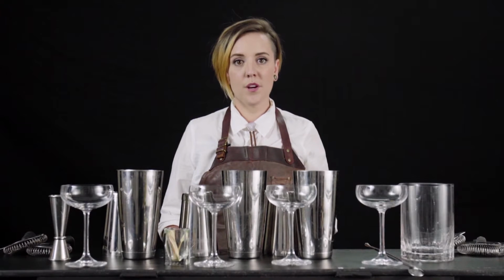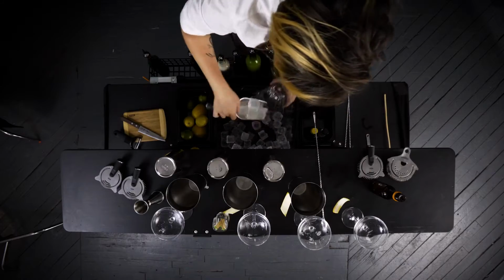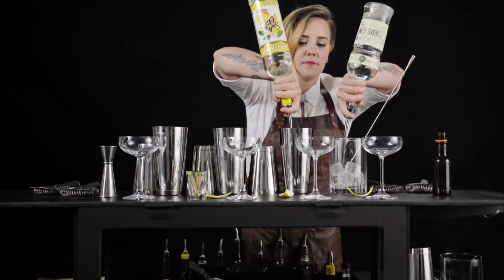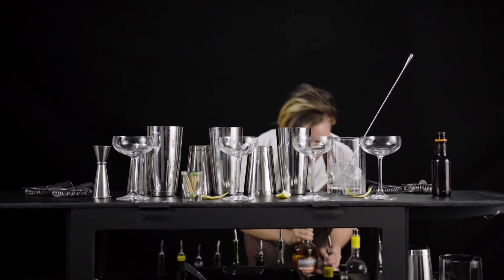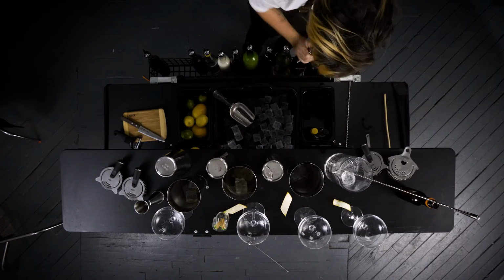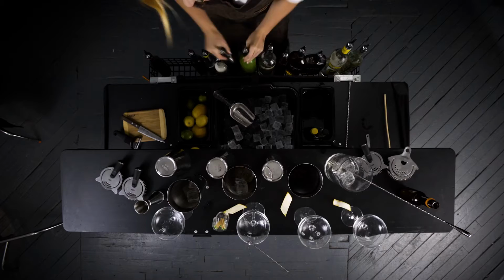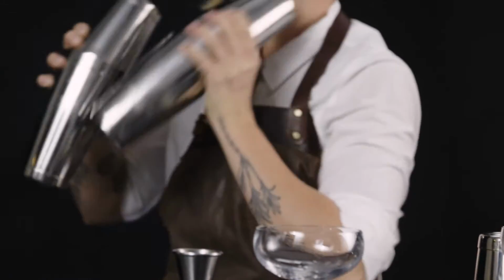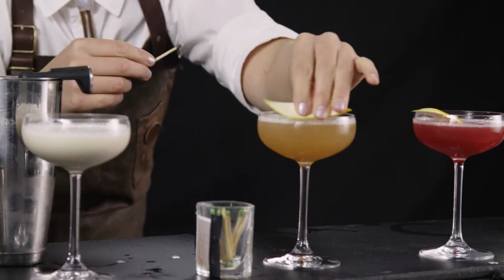Speed Rack Training: Round 1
How do you bartend in the toughest bartending event out there? Winner Lacy Hawkins shows us how to Bartend Fast and with Precision.

These videos can help you train for Speed Rack or any fast and hard night behind your bar.